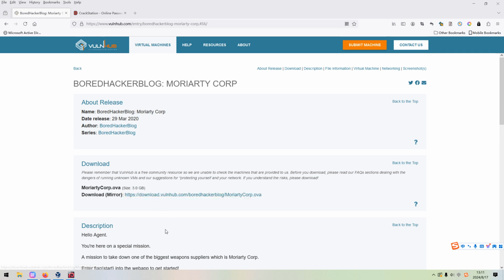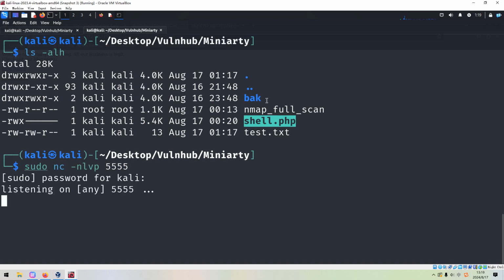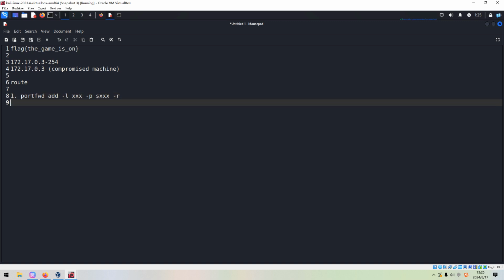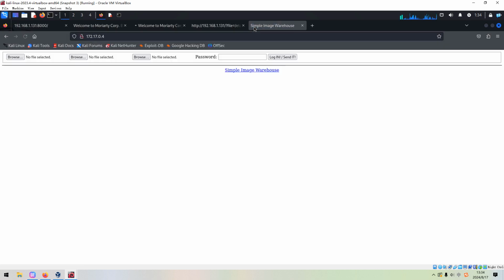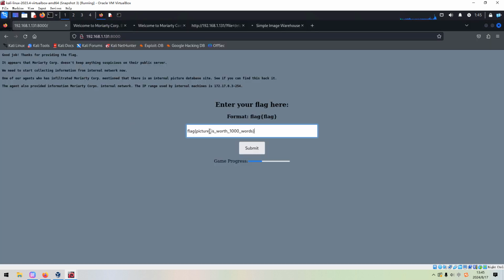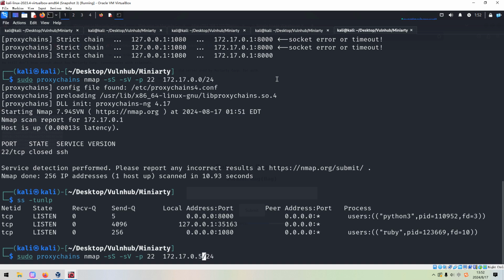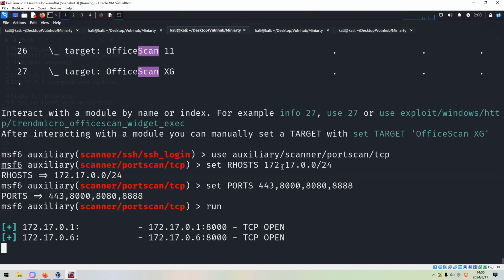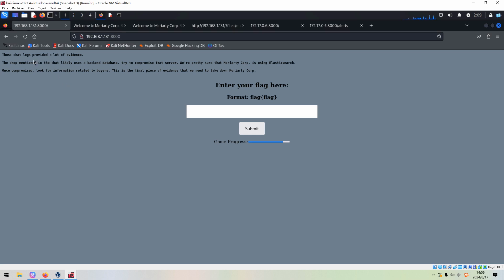Cyber Security | Ethical Hacking | Penetration Test | CTF | Walkthrough | BoredHackerBlog Moriarty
Virtual Machine Name:  BoredHackerBlog: Moriarty Corp

Tips:
1. This is a good machine you should try it.
2. I had to restart Metasploit several times since the meterpreter session is not very reliable.
3. There are at least two ways for pivoting which are demonstrated in the video. Pivoting is the act of using a compromised system to spread between different computer systems once inside the network

Summaries:
Overview of the Machine
    The machine is recommended for practice due to its incorporation of important techniques, particularly pivoting.

Initial Setup and Scanning

    The target's IP address is discovered using  netdiscover.
    A port scan is performed using Nmap, revealing three open ports:
    The HTTP service on port 8000 is accessed for instructions related to a mission.

Exploitation Techniques
    The initial flag is obtained by following instructions on the web application.
    Local File Inclusion (LFI) is tested by accessing /etc/passwd.
    Remote File Inclusion (RFI) is confirmed by successfully retrieving a test file.
    A PHP reverse shell is executed to gain access to the target.

Pivoting to Internal Network
    The internal network is accessed using Metasploit for pivoting.
    The process involves setting up a Metasploit session and using port forwarding.
    Scanning the internal network reveals additional machines, leading to further exploitation.

Final Steps and Conclusion

    The final tasks involve accessing an Elasticsearch service to gather evidence against a target.
    The video concludes with a demonstration of various techniques and encourages viewers to try the machine themselves.